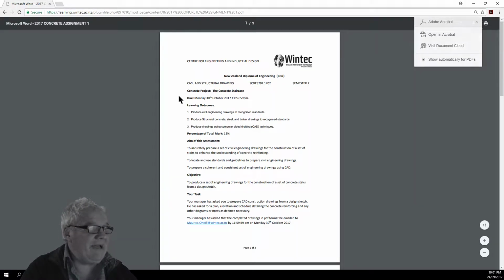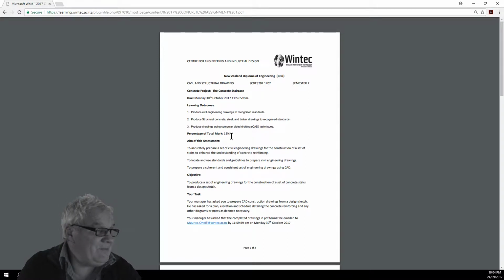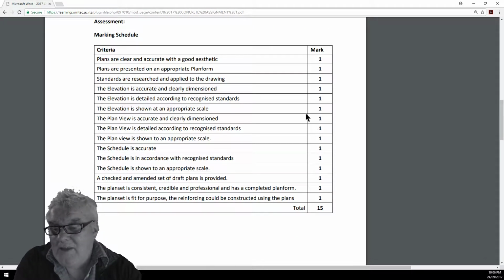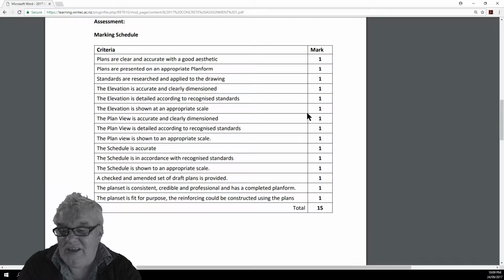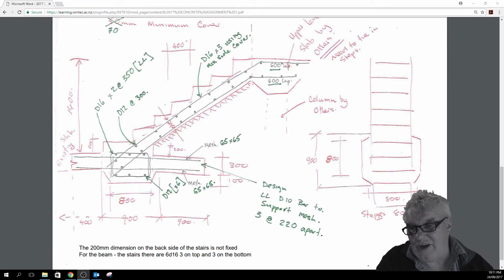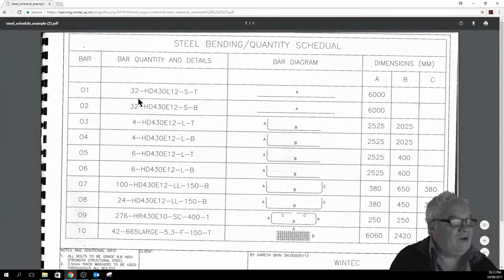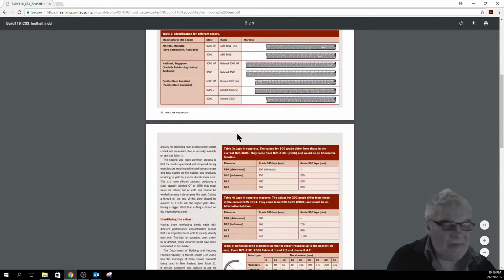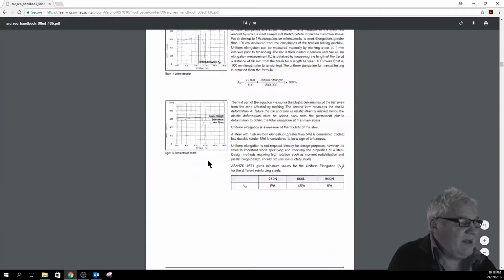maurieos CONCRETE PROJECT ASSIGNMENT BRIEFING